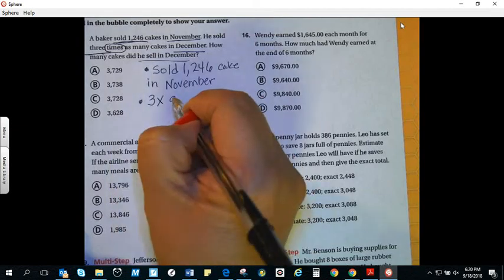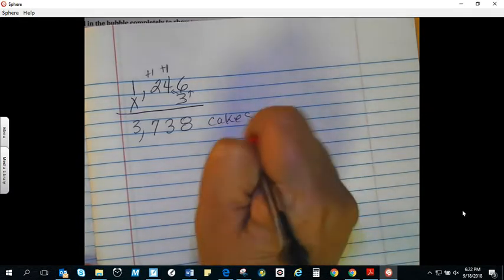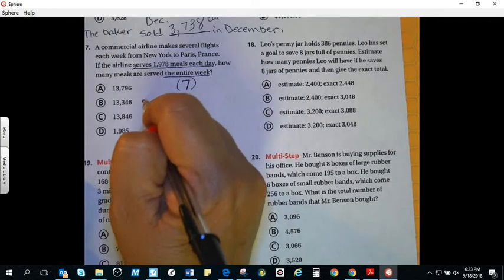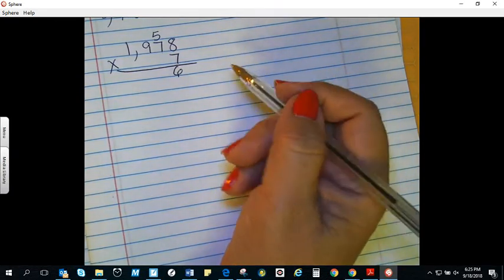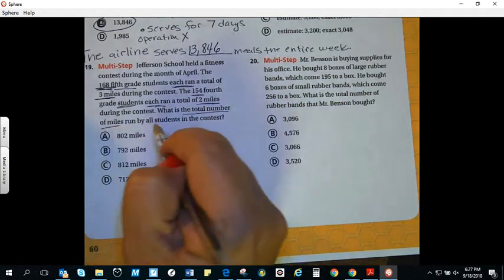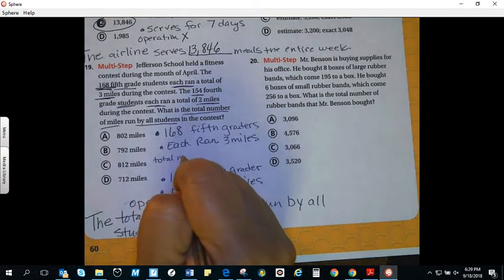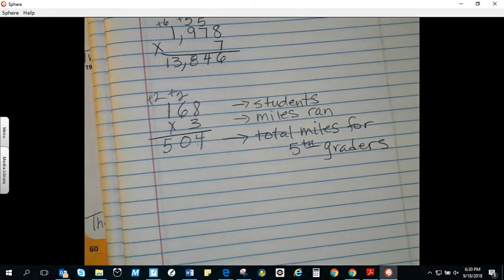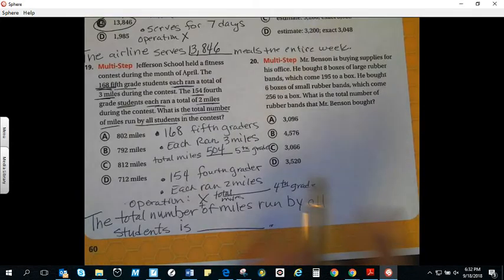9-18-18 Go Math pg. 58-60 part 2